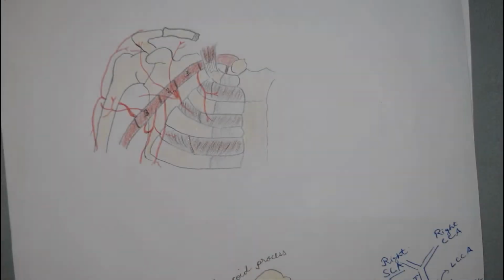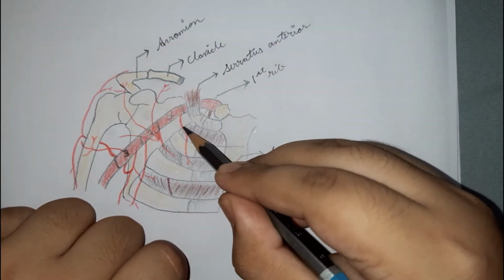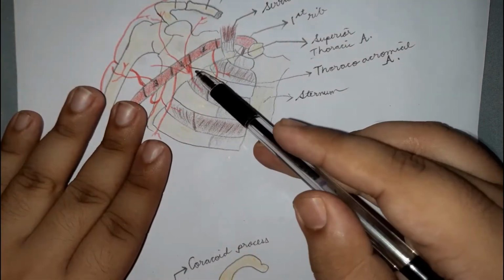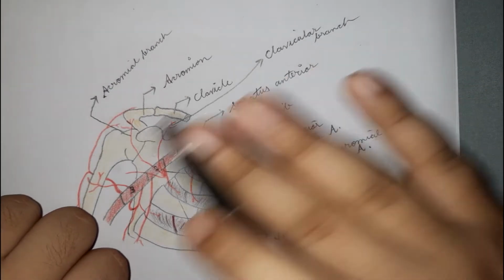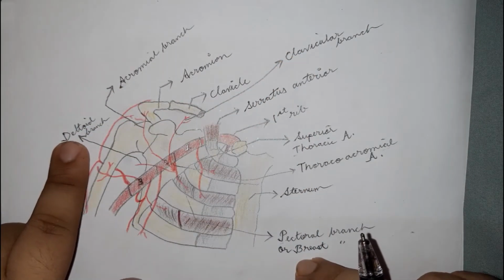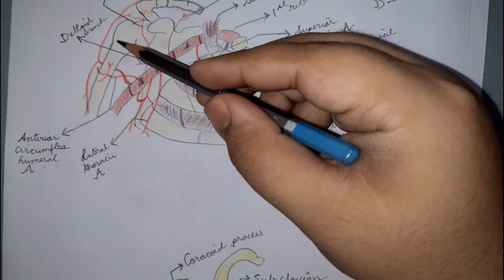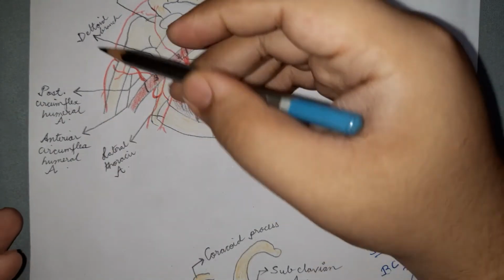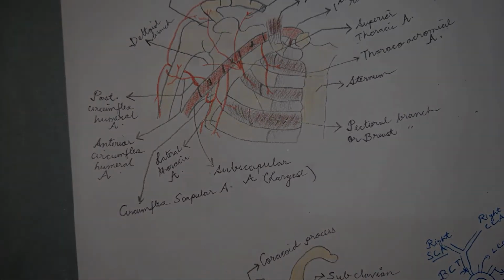Branches of Axillary artery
A part of the complete discussion on axillary artery, this part is solely on the branches of the axillary artery. For a more 'precise' approach for people who need this topic specifically and are unwilling to watch the entire hour long discussion. Anyways, here is to hoping this suffices !